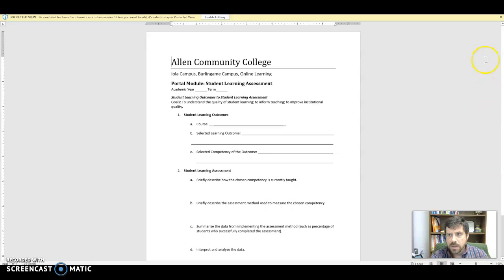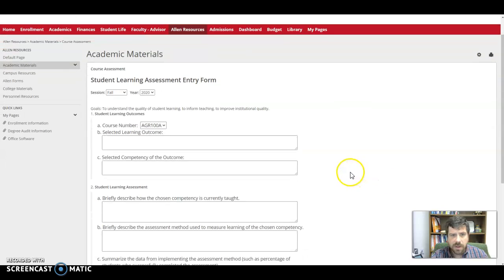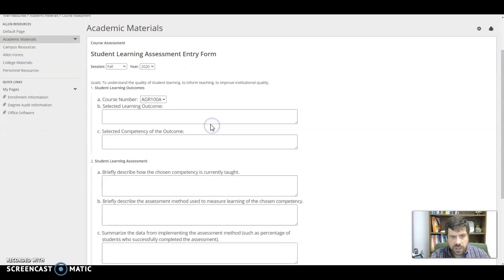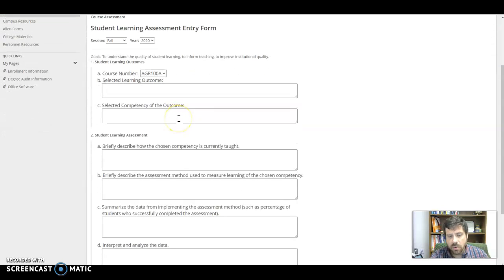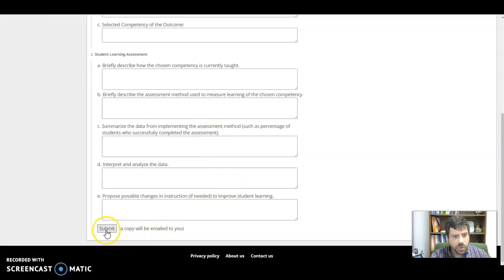Course Assessment at Allen